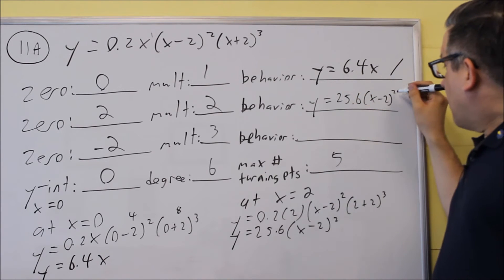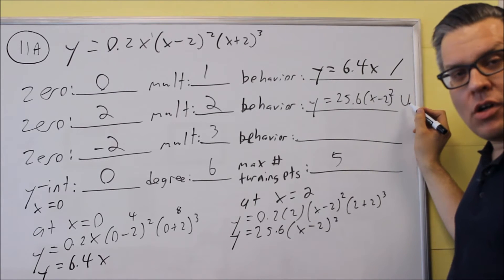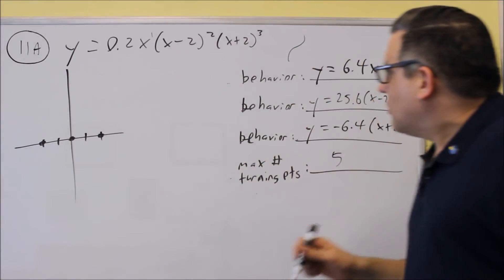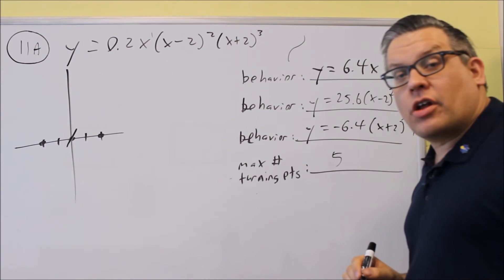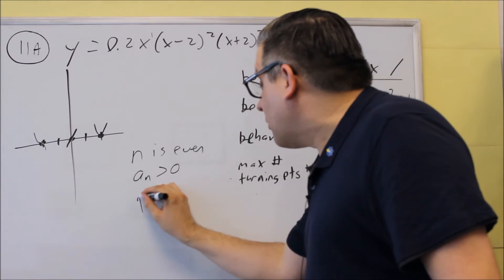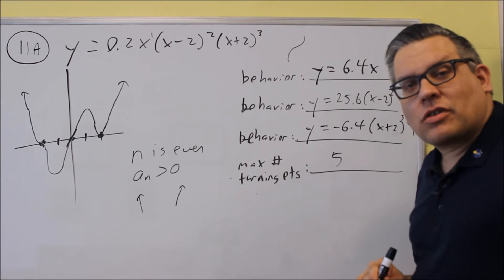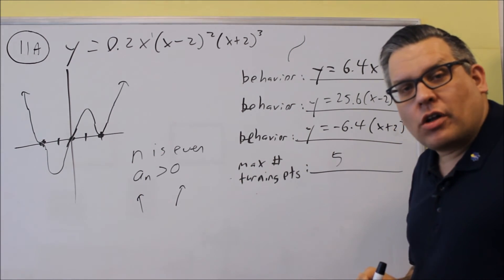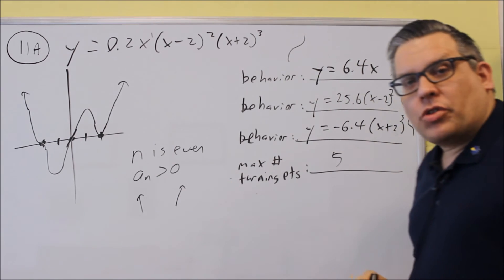Math 126 Sample Test 2 Review